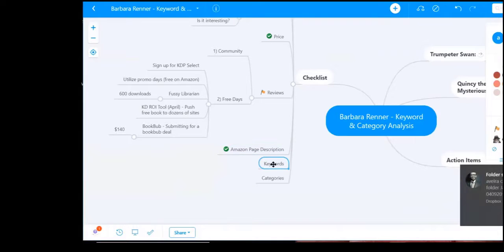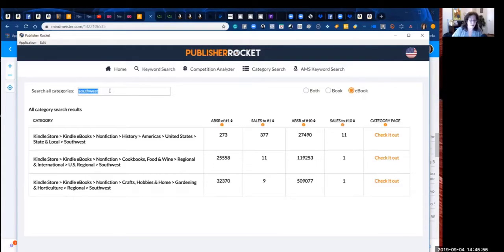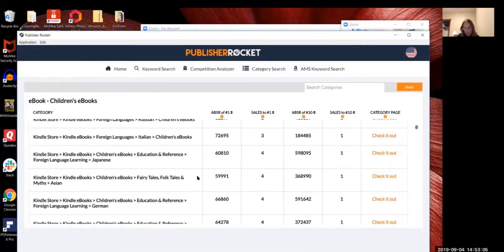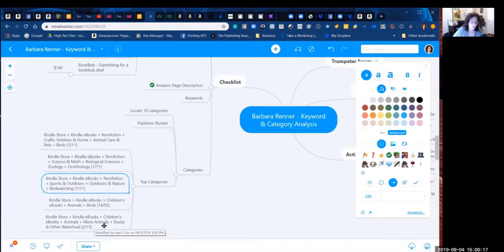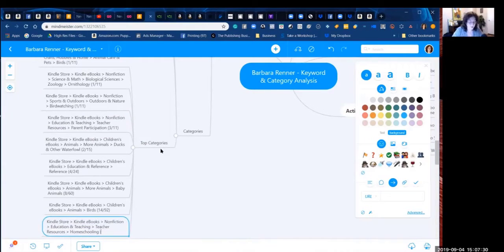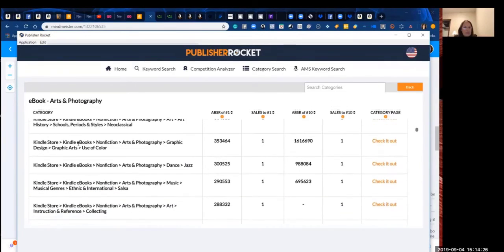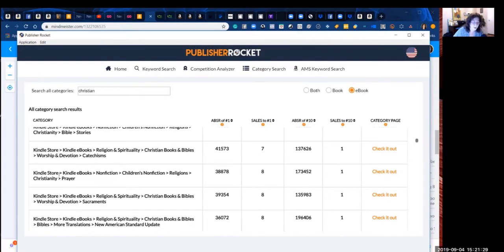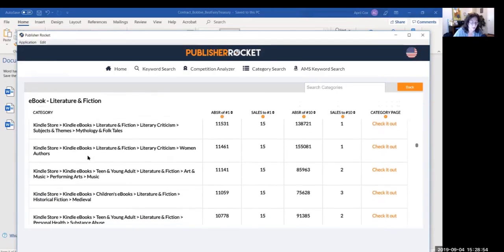Do This to Make Your Book a Best Seller on Amazon | Publisher Rocket Category Analysis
Every author looks forward to seeing the #1 New Release or Best Seller badge on Amazon with their new book.  In this video,  look over my shoulder while I explain the process of selecting the best possible categories for your book.

You will see a demo of my favorite tool for category analysis: Publisher Rocket by Kindlepreneur (Dave Chesson).